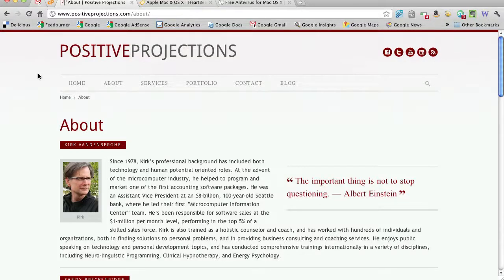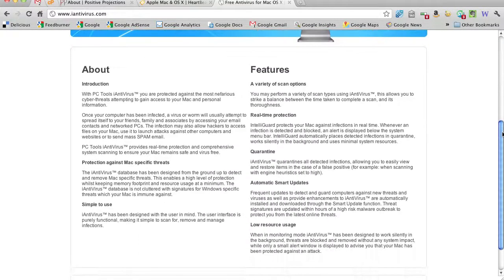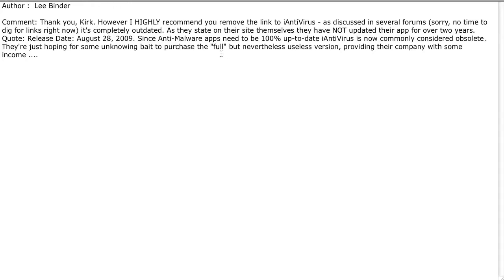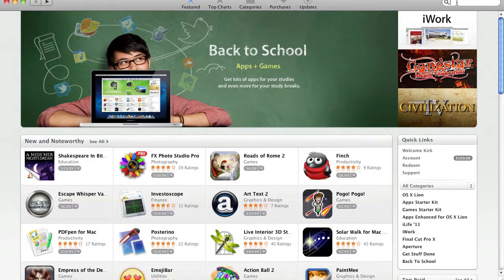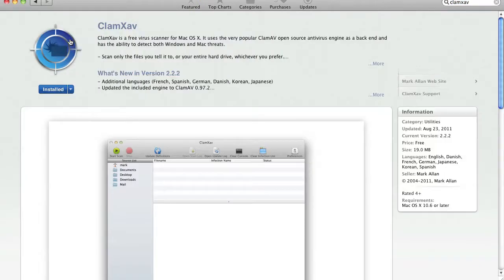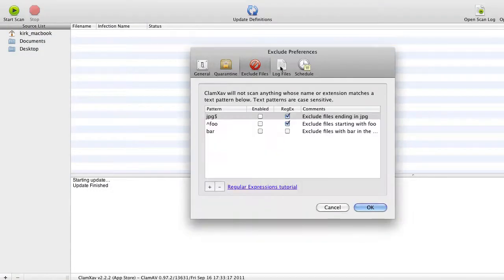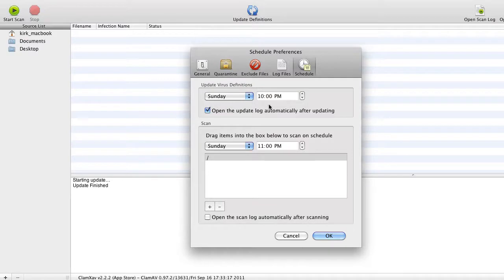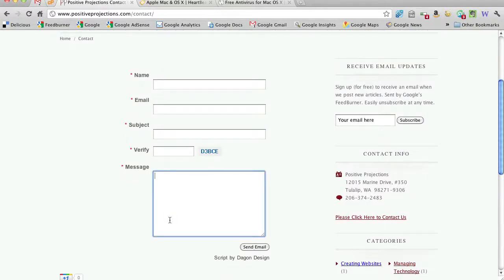Does the Apple Mac Get Viruses? - Part Two - ClamXav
- We remove our recommendation for the iAntiVirus software and shine the spotlight on ClamXav for Mac OS X virus protection.